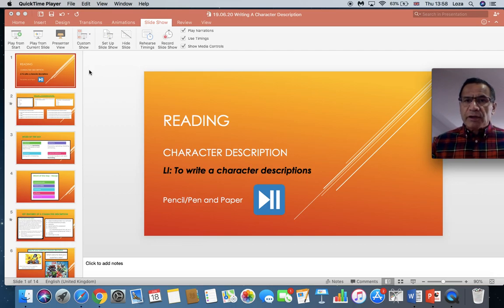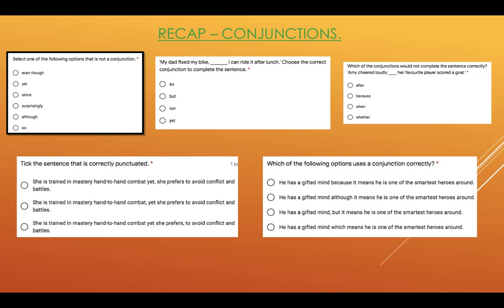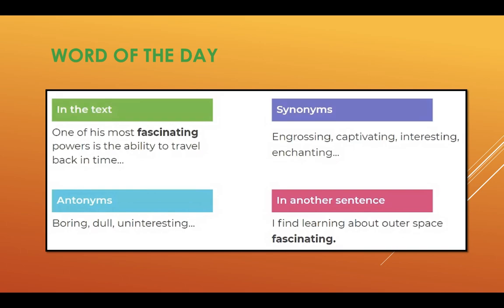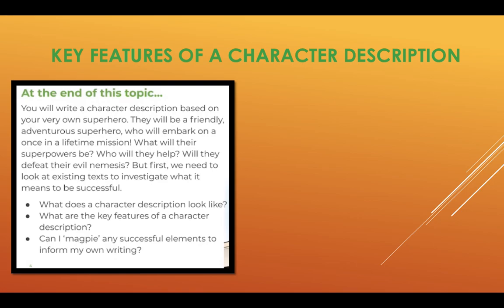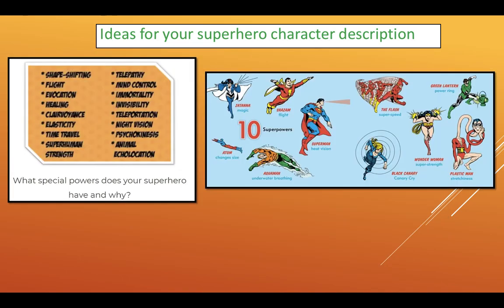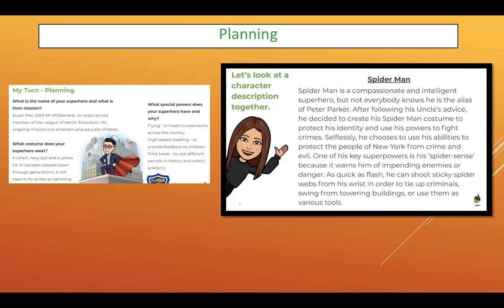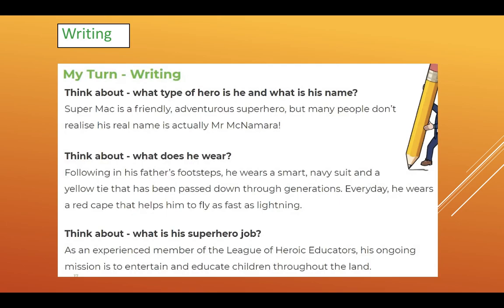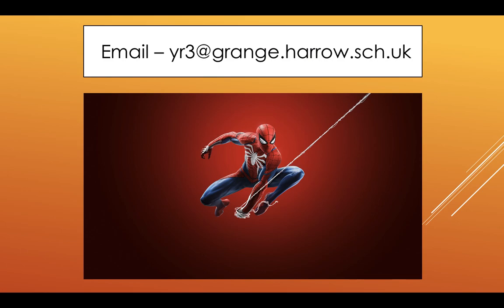19 06 20 Year 3 English - Reading and Writing a character description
Friday's English lesson for Year 3. Make sure you take a photo of your work and email it to so your teacher can see and award you Class Charts points! You may also earn an Emerald or Gold certificate!